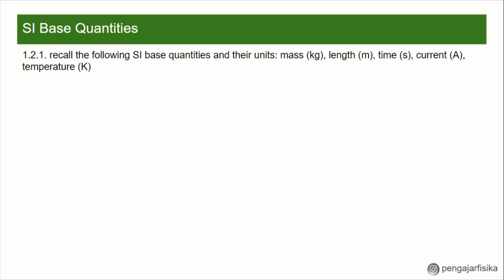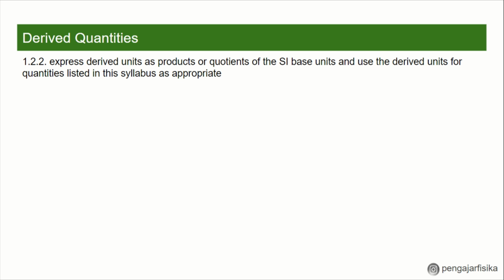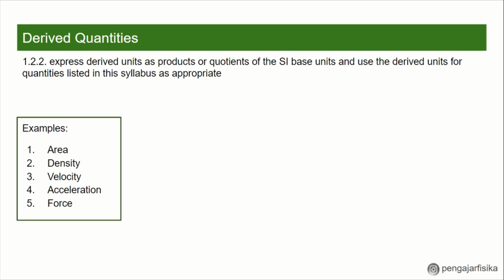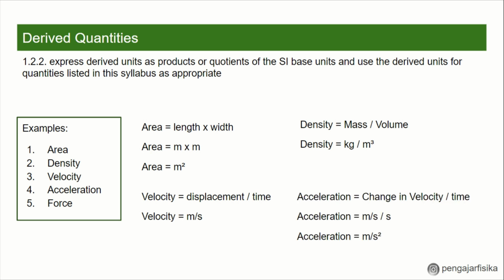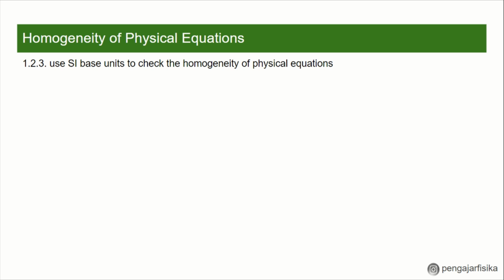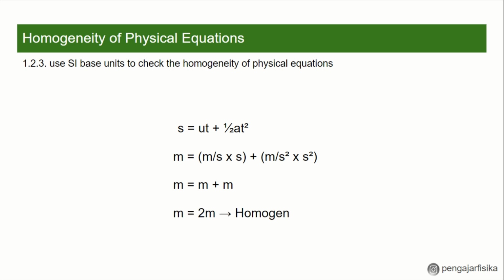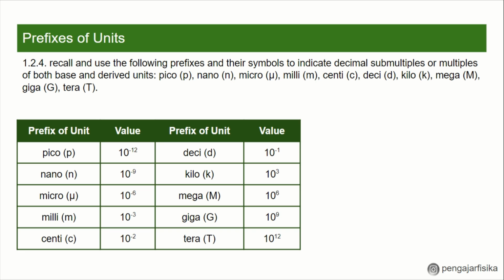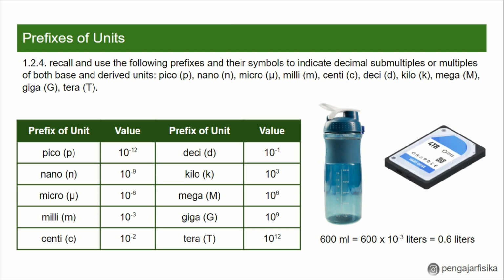1.2 SI Units | AS Level Physics - Cambridge Curriculum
Welcome to this AS Level Physics lesson on SI Units, aligned with Topic 1, Subtopic 1.2 of the Cambridge syllabus. In this video, Toni Hidayat, a Physics teacher, will break down the core concepts related to SI units, ensuring you’re well-prepared for your exams.

Topics Covered:
SI Base Quantities and Units: Understand the fundamental base quantities like mass, length, time, current, and temperature, along with their corresponding SI units.

Derived Units: Learn how to express derived units as products or quotients of SI base units, with examples like area, density, velocity, and acceleration. Plus, challenge yourself with a unit derivation for force!

Homogeneity of Physical Equations: Discover how to check the homogeneity of equations, ensuring they are dimensionally consistent with examples from kinematics.

SI Unit Prefixes: Master the common SI prefixes from pico to tera and see how they apply in real-life examples like water bottles and hard disk drives.

Whether you're preparing for your AS Level exams or just looking to strengthen your understanding of Physics, this video is a great resource.

Credits:
Speaker: Toni Hidayat
Script & Content: Toni Hidayat
Editing & Production: Toni Hidayat